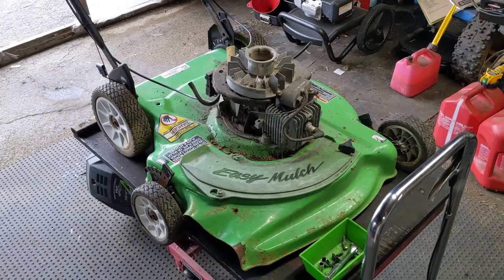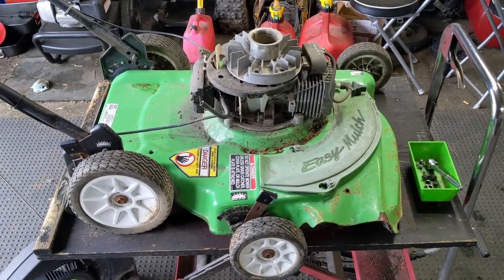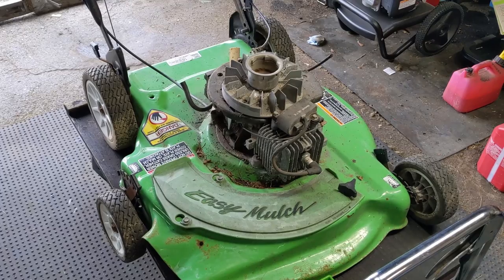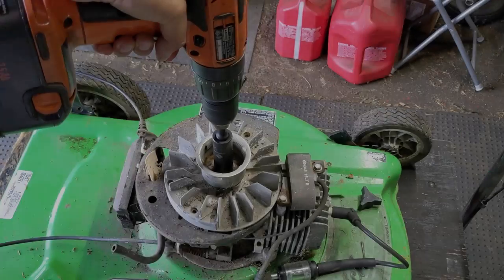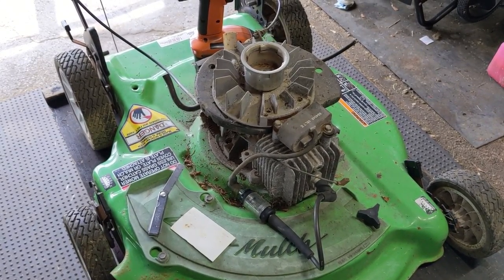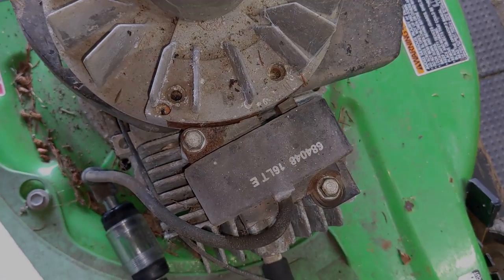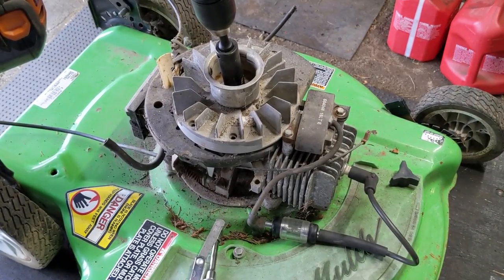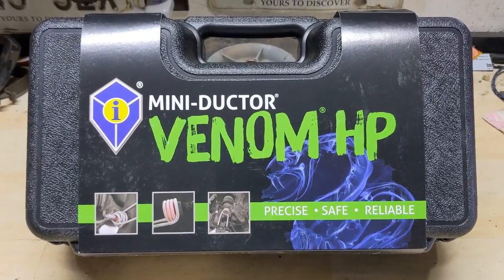How to Gap a Lawnmower Coil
Today we'll be setting the coil gap (Armature Air Gap) on a Lawn boy lawn mower.

I'll show you how to properly set the gap using feeler gauges, and also how to quickly use a business card.

Using feeler gauges requires you to have the proper spec, or tolerance, and as a general rule, a business card can be used to get it close.

Bitcoin: 1NYgPvcvBWuhGRewsLE4Scy1cbzwndh5hZ